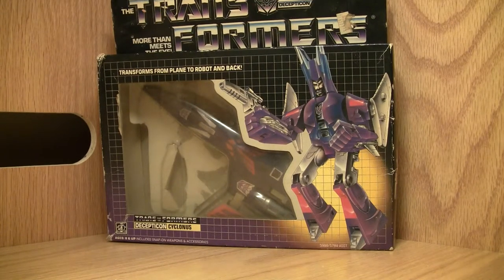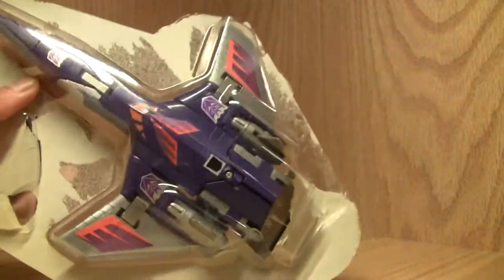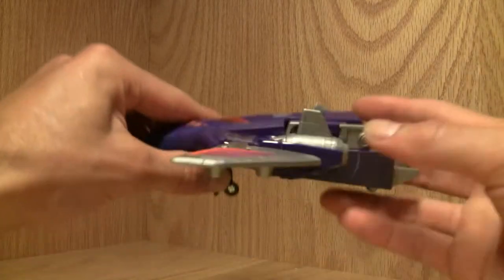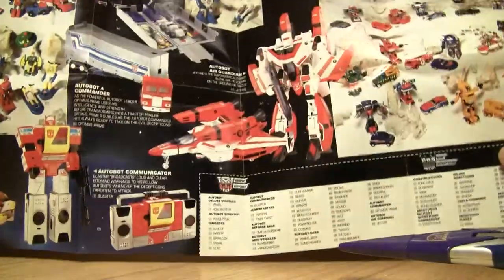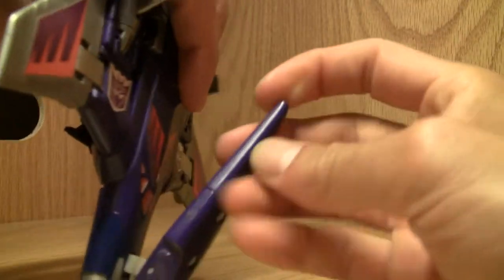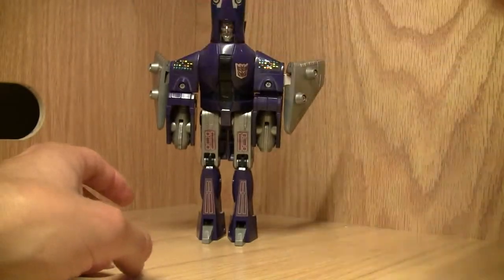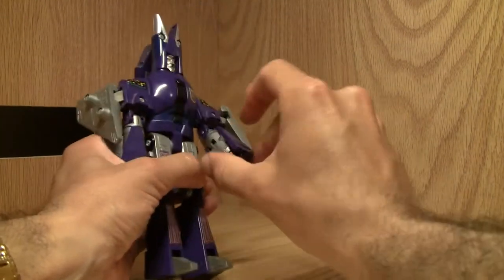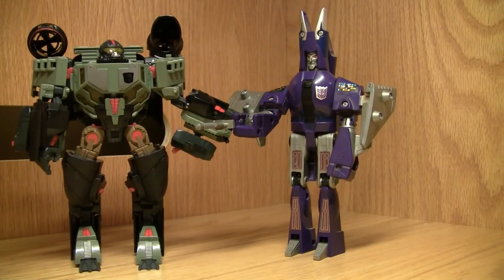Transformers G1 Cyclonus, blue-eared variant. ﾄﾗﾝｽﾌｫｰﾏｰD-70ｻｲｸﾛﾅｽ｡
This badass character sure had a lame G1 toy.